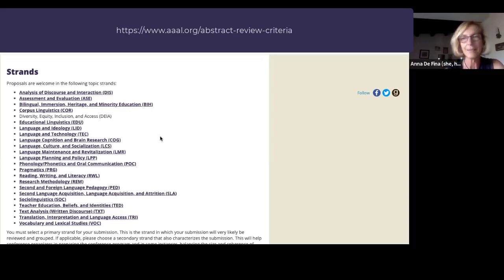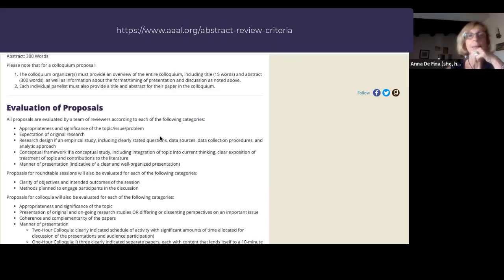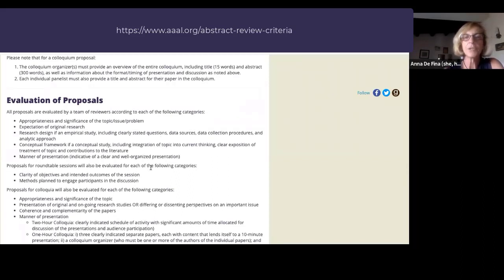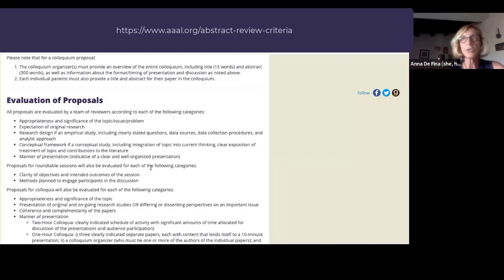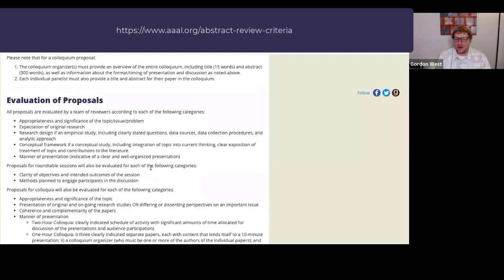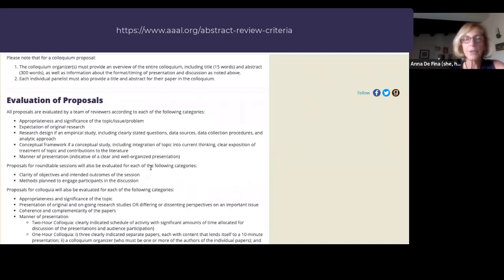Writing Successful Conference Proposals for AAAL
In this video, we speak with Dr. Anna De Fina about writing successful conference proposals for AAAL. Dr. De Fina has served for two years as the AAAL Strand Coordinator for the Analysis of Discourse and Interaction Strand, and she speaks from her experience in that position about choosing a strand, the review process, how to avoid some common mistakes in writing proposals, and graduate students getting involved in the review process.

Here’s the link to the 2022 AAAL call for proposals (this is the webpage that Dr. De Fina shared when she shared her screen in the video)